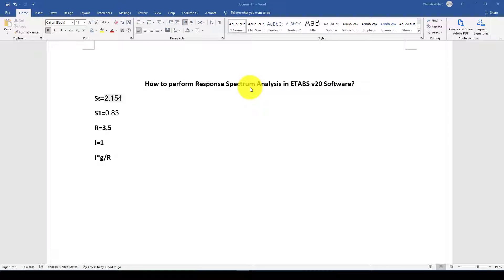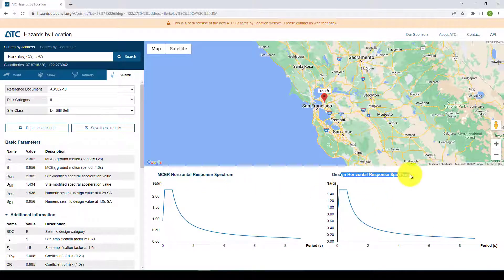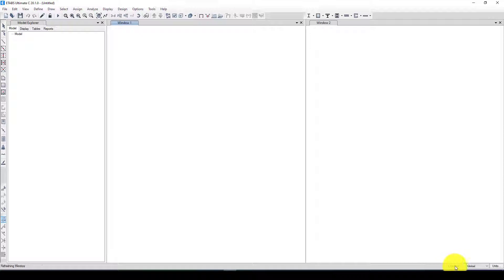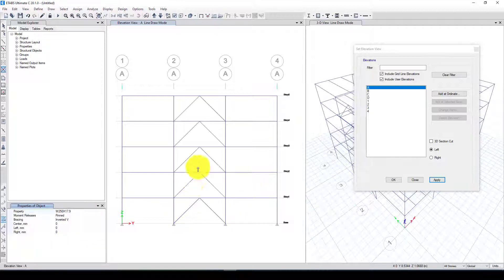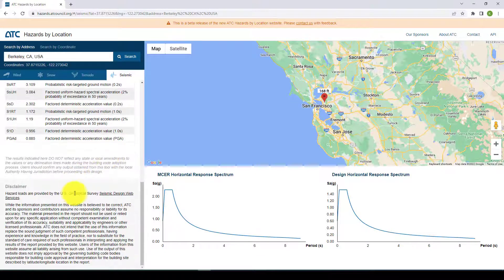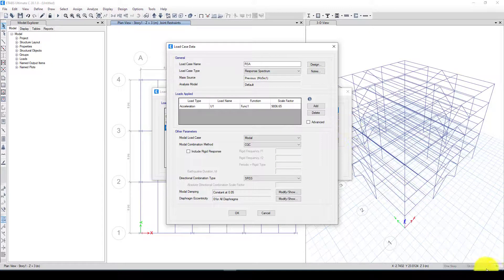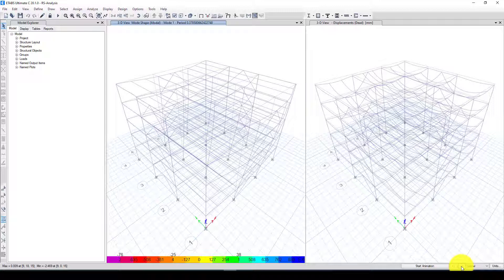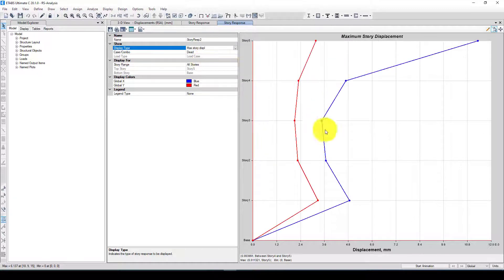How to properly perform Response Spectrum Analysis in ETABS v20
In this video tutorial, you will learn how to properly perform Response Spectrum Analysis in CSI ETABS v20.